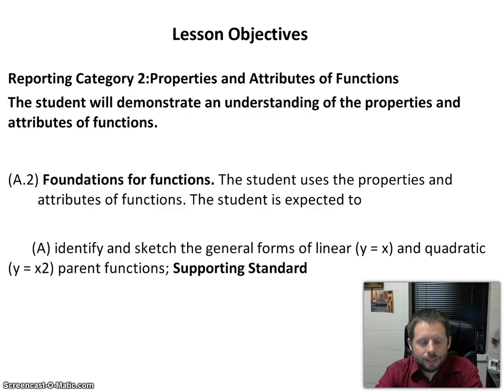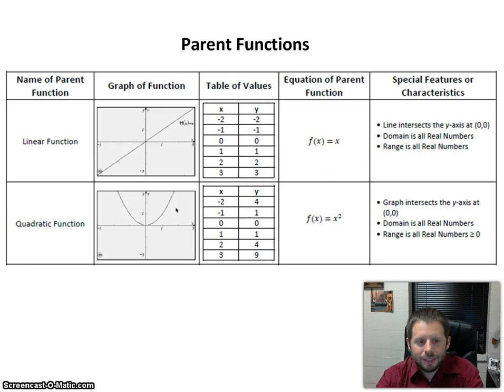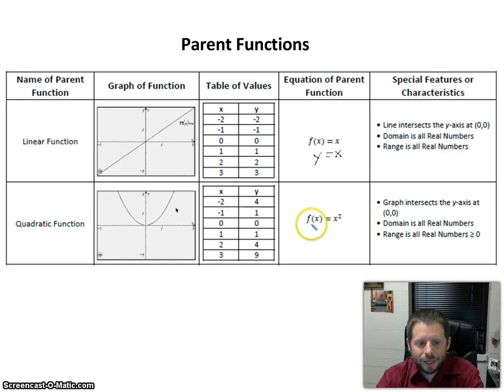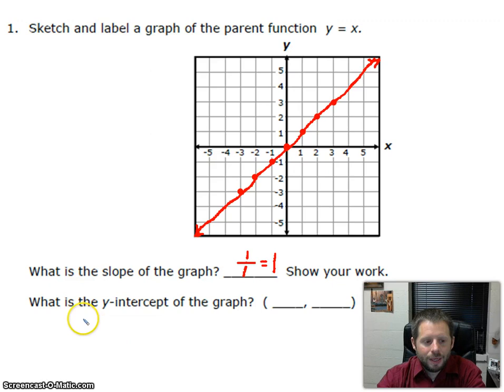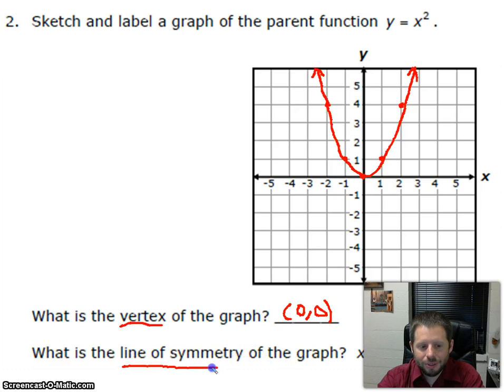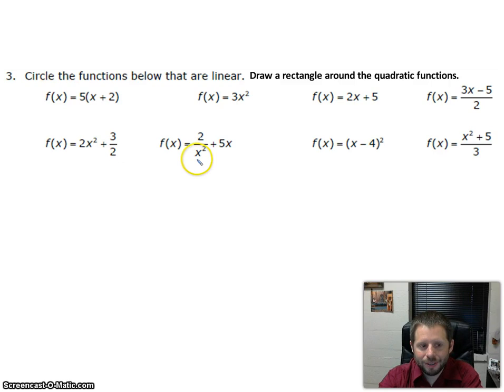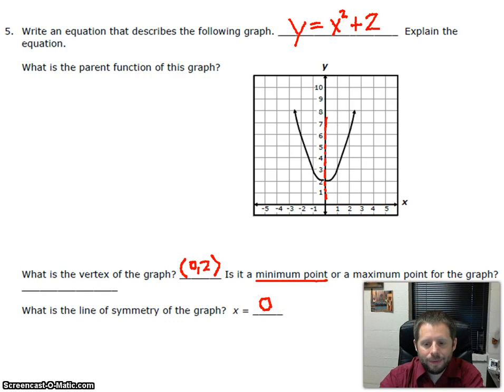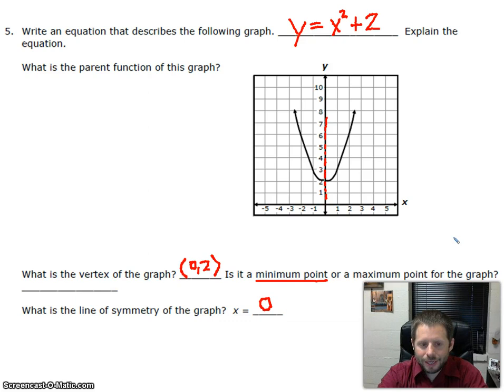TEK A.2A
Reporting Category 2:Properties and Attributes of Functions
The student will demonstrate an understanding of the properties and attributes of functions.

(A.2) Foundations for functions. The student uses the properties and attributes of functions. The student is expected to

 (A) identify and sketch the general forms of linear (y = x) and quadratic (y = x2) parent functions; Supporting Standard